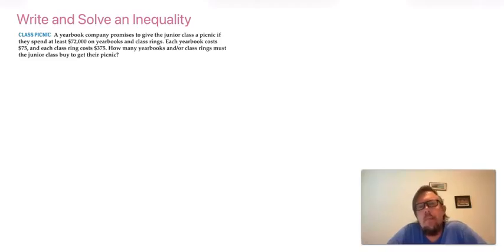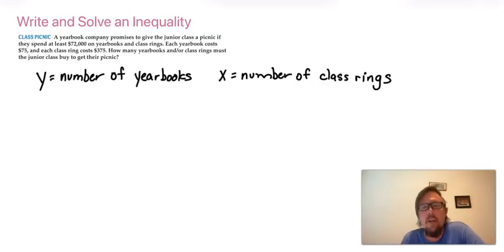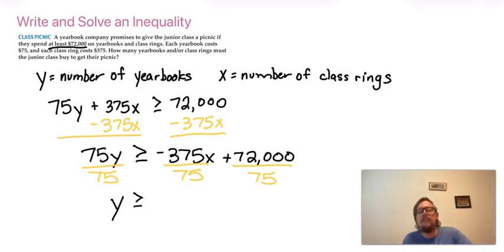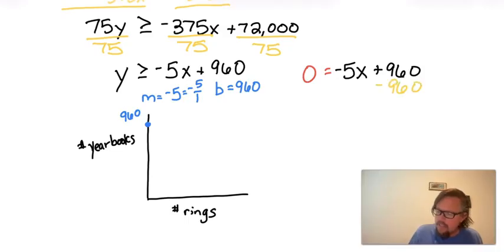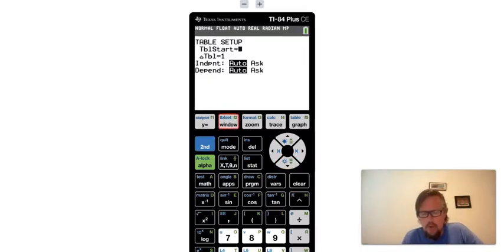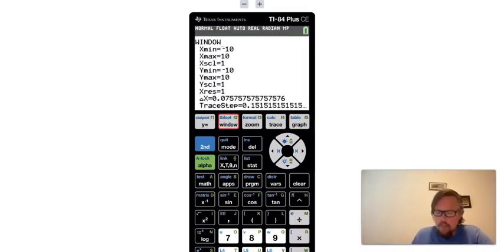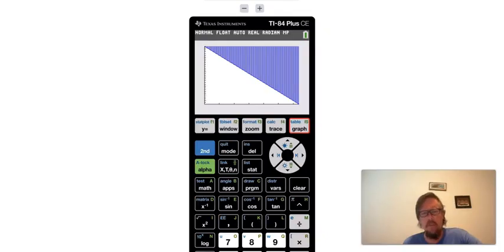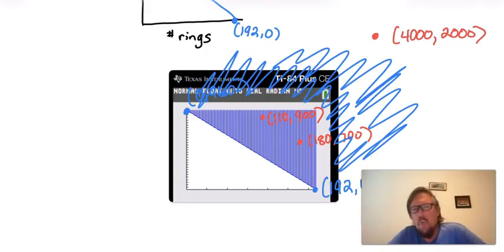Lesson 5.6.4 Graphing Inequalities in Two Variables: Write and Solve an Inequality